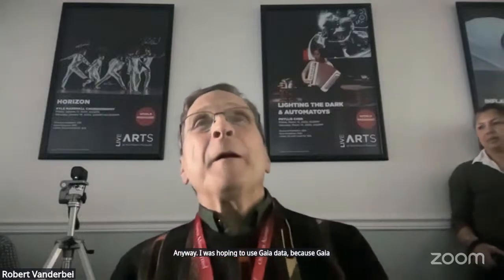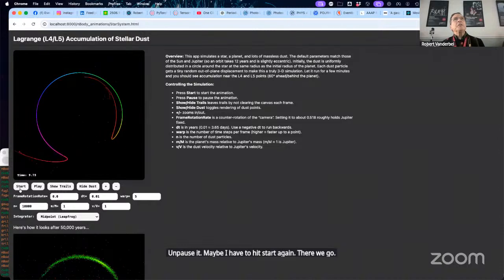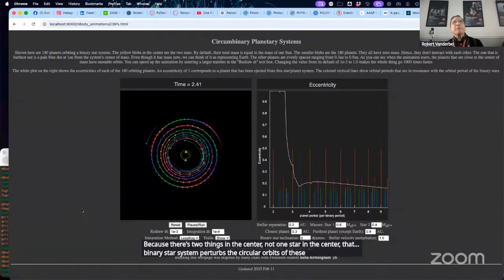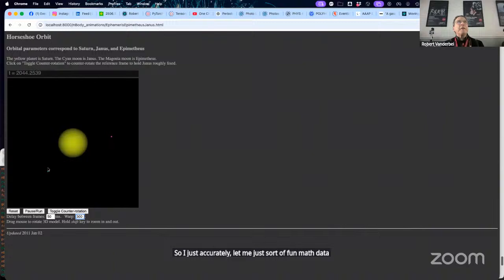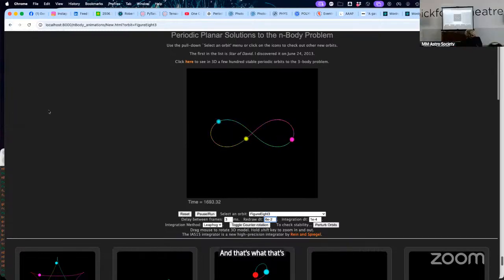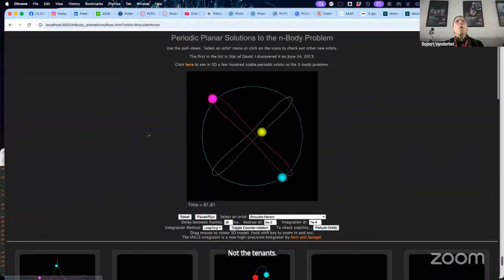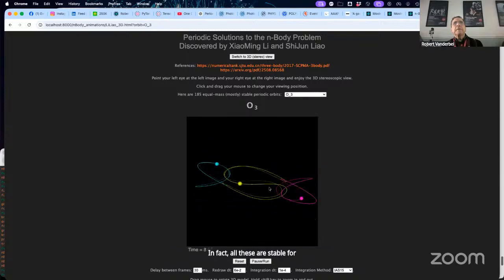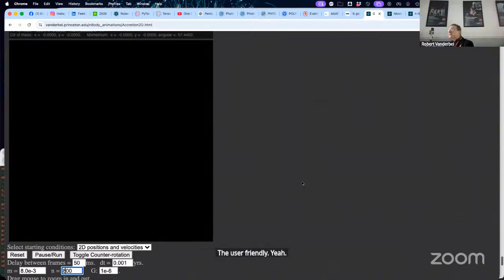Stellar Dynamics and the n-Body Problem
Dr. Robert Vanderbei graphically demonstrates and describes his solutions to various gravitational interactions of multiple bodies, a classic problem in astronomy.